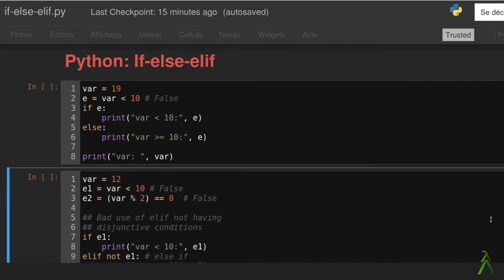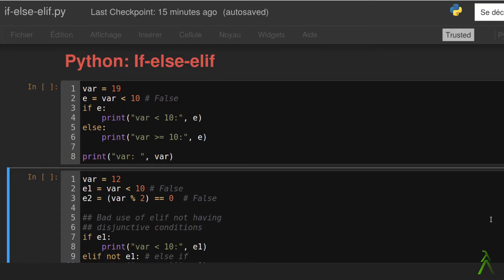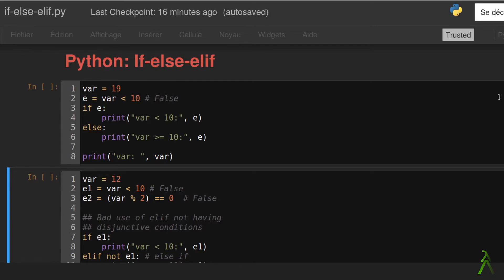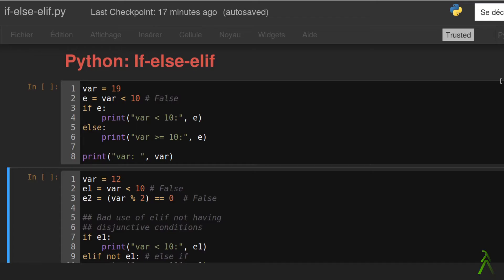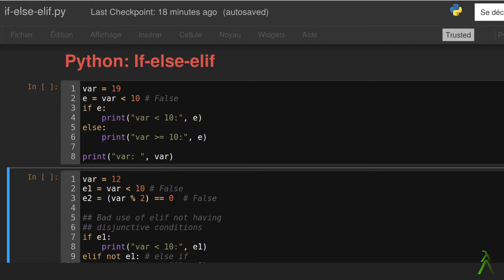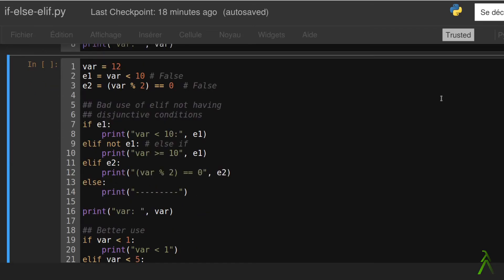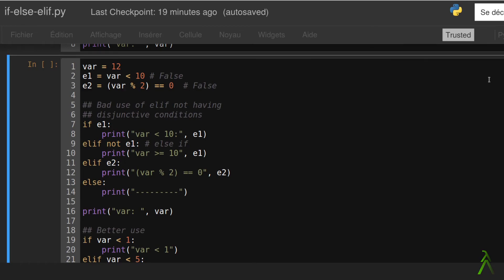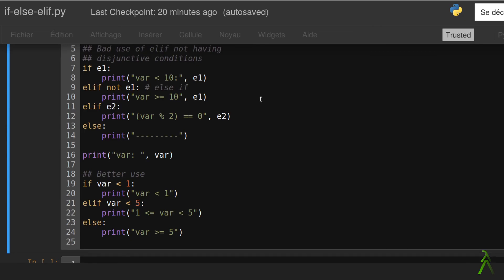Python: if else elif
Brief look at if else elif statements in python.